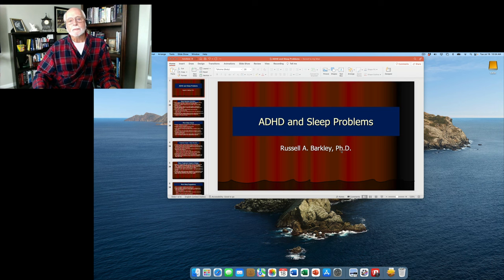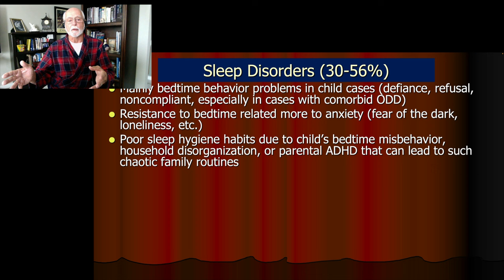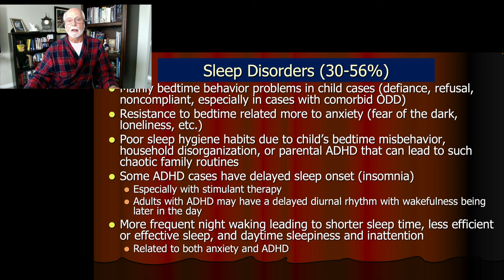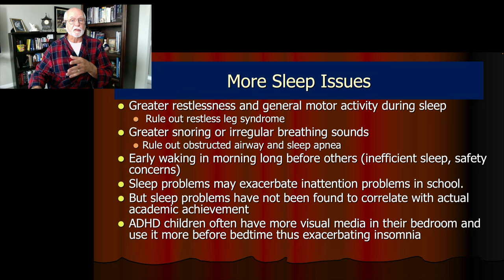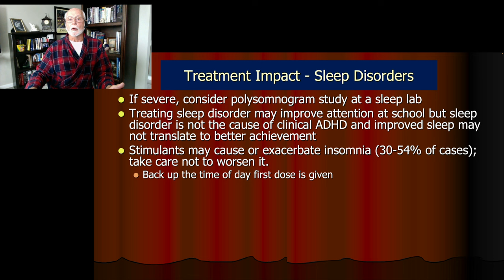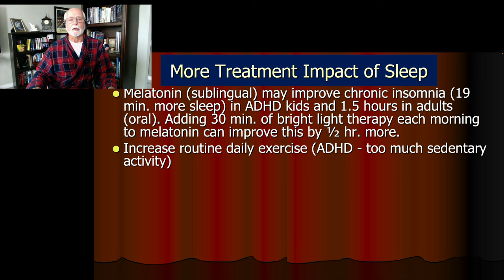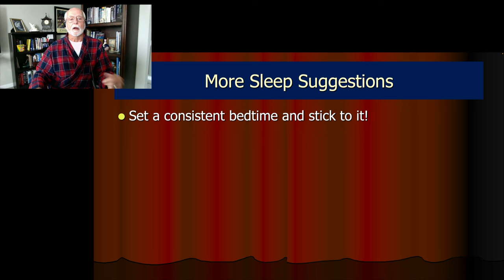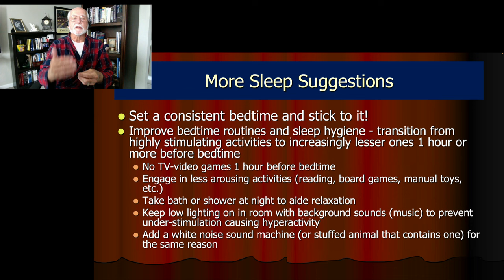Sleep Problems & ADHD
On average, 40% of children and adults with ADHD have sleeping difficulties – a rate much higher than in the general population.  This commentary explores the increased frequency of sleeping difficulties in children and adults with ADHD.  It discusses the kinds of difficulties likely to be affecting bedtime routines and sleeping.  It then presents a variety of recommendations that may be helpful to address these various problems.

You can also use Google Scholar to search the journals for many studies that have been published now on this topic.